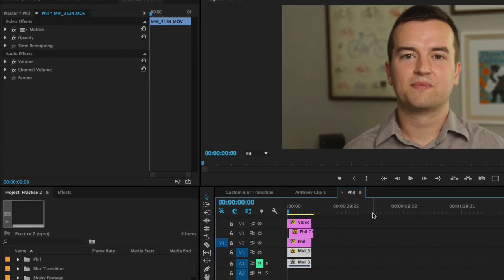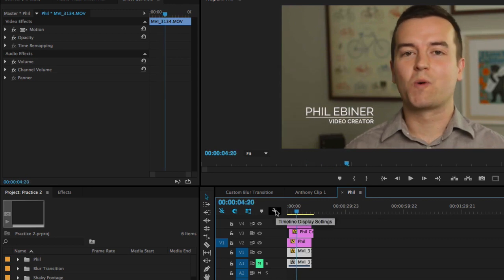Learn Adobe Premiere Pro CC Complete Course For Beginers 24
24  EXERCISE Design Your Own Lower Third What is this Adobe Premiere Pro course all about?